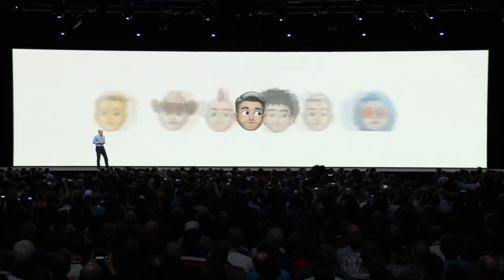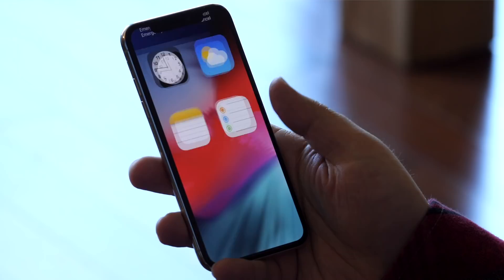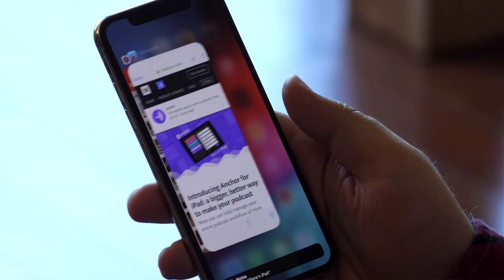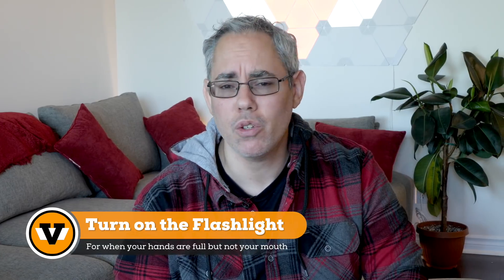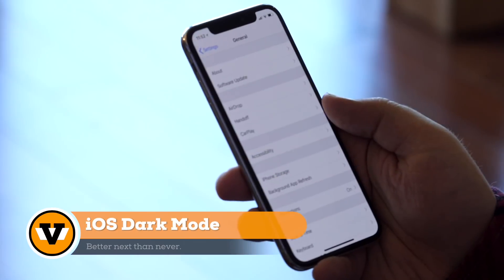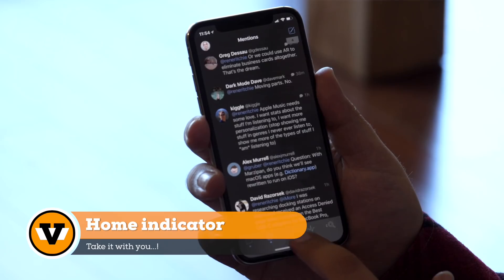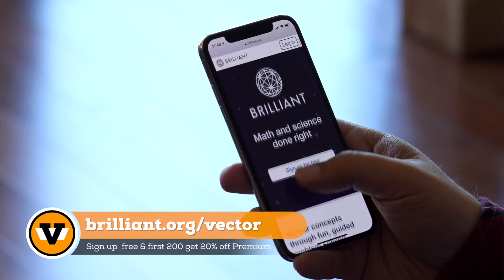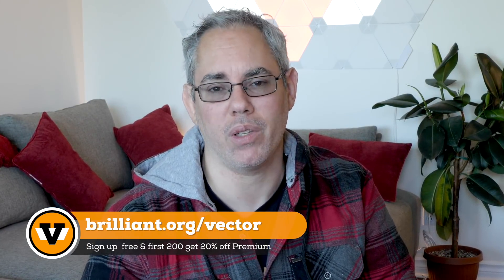iOS 12: Five BIG FIXES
and sign up for free. First 200 people get 20% the premium course!

Sure, iOS 12 has bunch of flashy new features, like Siri Shortcuts and Memoji, but it also has a few small but really important fixes to things that were super frustrating in previous versions.

Here are five of my favorites... and also five frustrations iOS 12 doesn't fix. At least not yet!